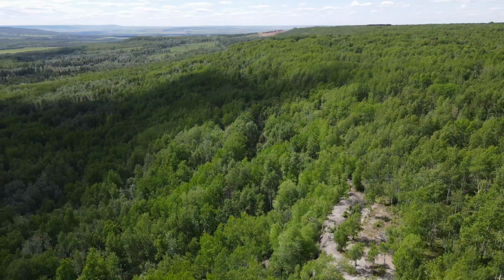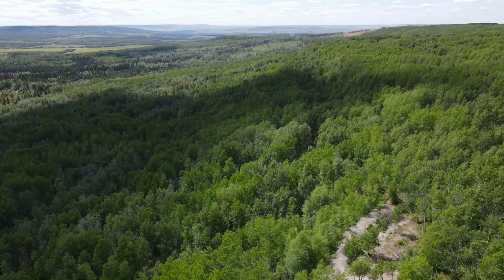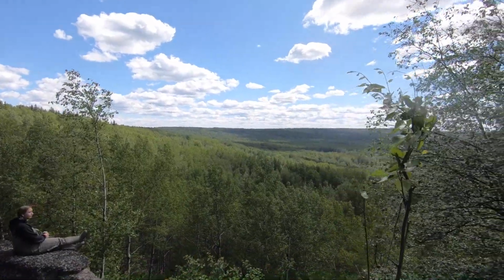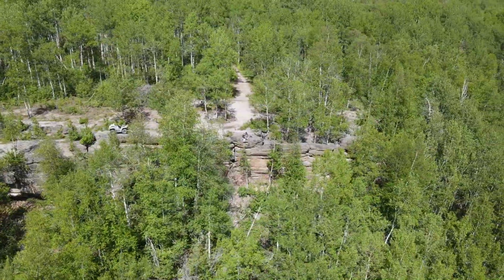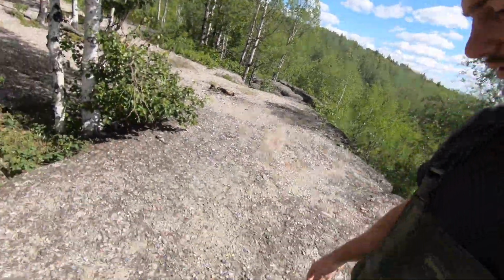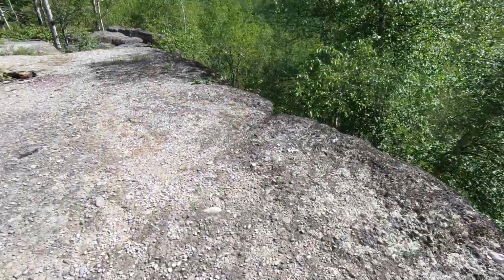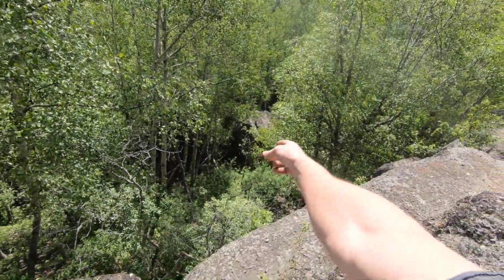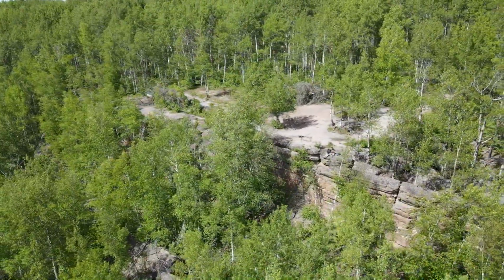Exploring Northern Alberta: The REAL rim rocks | Epic backcountry ATV (quad) adventure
In the last episode of our exploring northern alberta series we head to the rim rocks version 2.0. After getting together for a dinner with locals towards the end of our trip and sharing some photos of our previous rim rocks trip we were told we hadn't made it to the right ones and after getting some proper direction went out for one last trip on the atv to discover this elusive place. The edge of these rocks gave way to about a 20 ft cliff and while we felt completely alone you could see the edge of Dawson creek in the far distance. Once again these little spots presented an amazing place to visit that were well hidden and well taken care of.

Epic Trailer Music- Music Box

broken life